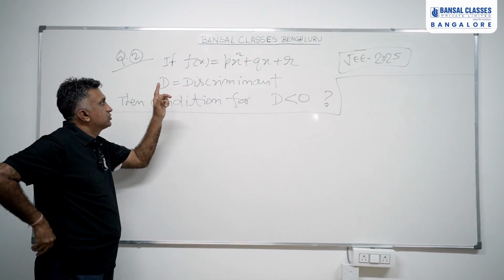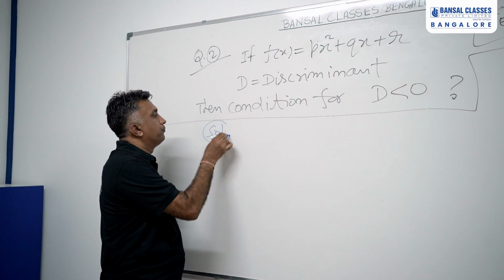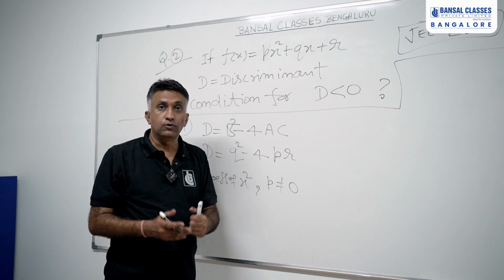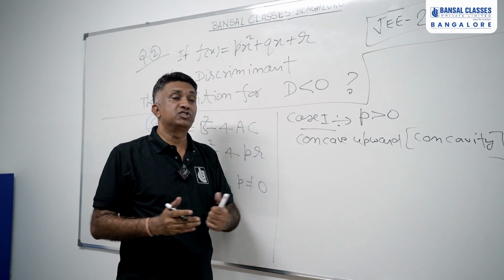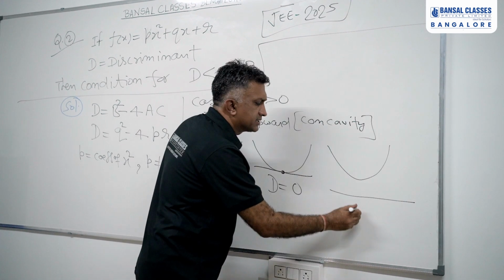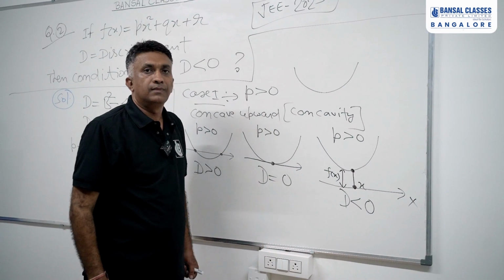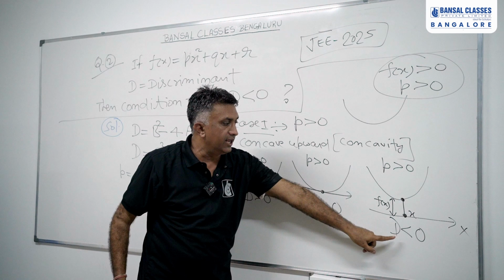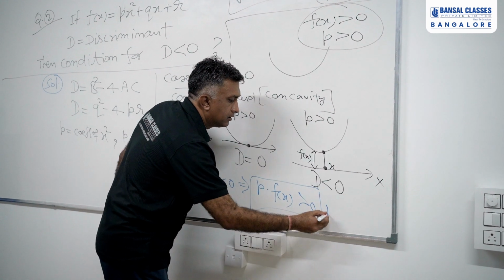Quadratic Equations FULL Solution in 1 Class 🔥 Must-Know for JEE & Board 2025 | Arjun Veer Tyagi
Still confused about solving Quadratic Equations for JEE or Board Exams? This one class clears it all!
In this powerful revision session, Mr. Arjun Veer Tyagi Sir, senior Maths faculty at Bansal Classes Bangalore, teaches you everything you need to master quadratic equations—from basics to smart solving strategies.

This crash lesson tackles the most important chapter in Algebra – Quadratic Equations. Whether you're preparing for JEE 2025, CBSE Board Exams, or just need conceptual clarity, this is the session for you.

📌 Topics Covered:
✅ Standard form of a Quadratic Equation
✅ How to identify 'a', 'b' and 'c' quickly
✅ The Quadratic Formula (b² - 4ac) explained
✅ Discriminant logic: Real, Equal or Imaginary roots
✅ Smart factorization tricks to save time

👨‍🏫 About the Mentor – Mr. Arjun Veer Tyagi
🔹 M.Sc. Mathematics | Core JEE Faculty at Bansal Classes
🔹 Known for crystal-clear logic & result-oriented methods
🔹 Expert in decoding tough JEE-level problems
🔹 Trusted by hundreds of JEE & Olympiad toppers

🏫 About Bansal Classes Bangalore
Rooted in the legacy of Kota, Bansal Classes Bangalore offers a data-driven, student-first approach to competitive exam prep. We help students balance Boards + JEE/NEET through smart study planning, diagnostics, and mentorship.

🎓 Courses Offered:
✔️ JEE 2025 Full-Year & Crash Coaching
✔️ NEEV Foundation for Class 8–10 (JEE | NEET | Olympiads)
✔️ Integrated CBSE + Competitive Coaching
✔️ Mock Tests, Doubt Sessions, Study Sprints

📍 Available at Our Bangalore Campuses:
🔹 Bagalagunte
🔹 BTM Layout